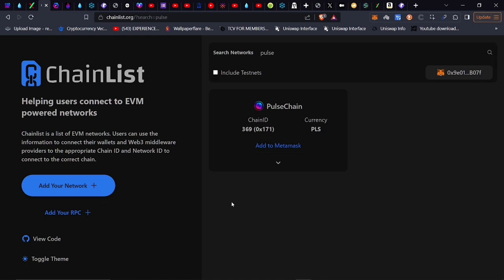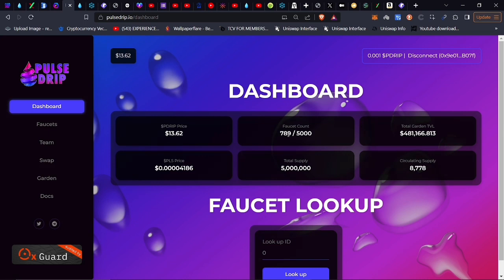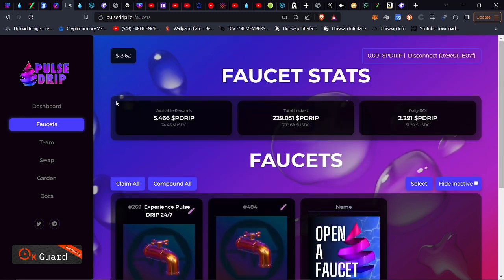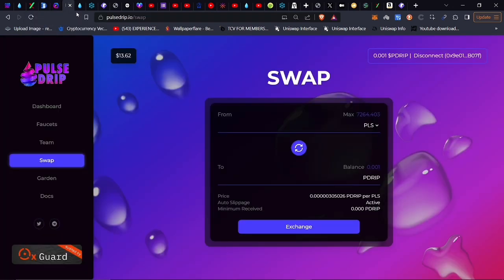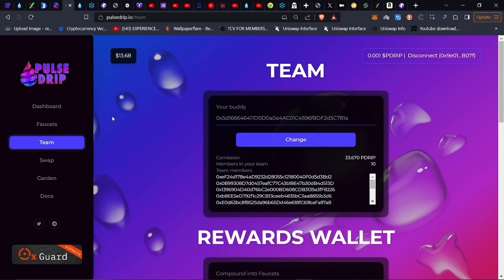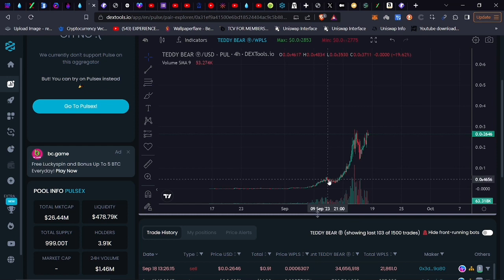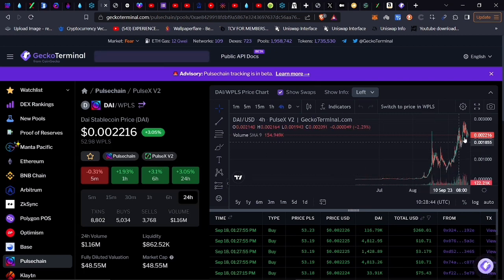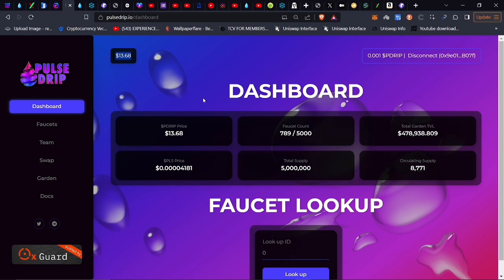Pulse Drip 1% DAILY | GET RICH w/ The Pulse Chain Garden🪴We Earn 1.5% DAILY In There!!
3 - Head on over to the pDRIP site & add your buddy:

🚨You will need to copy and paste a buddy in the “team” section BEFORE starting a faucet to receive pDRIP airdrops unless you choose to use the dev wallet (default) NO Airdrops👍

        👇🏾Here's my BUDDY ADDRESS to enter 👇🏾

0x9e01B67B83AA360076dE9803FD68Abd07F95B07f

4 - Swap out your PLS for pDRIP w/ the QUICKness!!

5 - GET IN THAT FAUCET & EARN YOUR 1% DAILY And/Or pDrip/PLS and PLS, pDai, PLSX, HEX, pWBTC, ATROPA, and eUSDC Garden @ 1.5% DAILY!!

Use SimpleSwap to: (For ex. Pay from BSC to MainNet chains :)
**🔸 Receive an extra 300 SWAP in your Simple Swap Account!!

Use risk capital only; that is, money that, if lost, will not adversely impact your lifestyle and/or your ability to meet your financial obligations.

Past results are no indication of future performance. In no event should the content here be construed as an expressed or implied promise/guarantee!